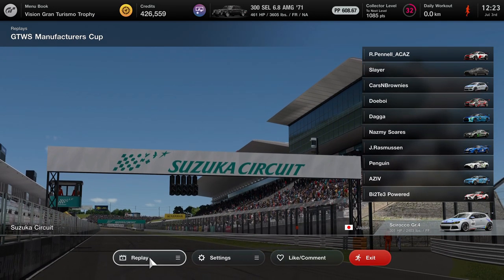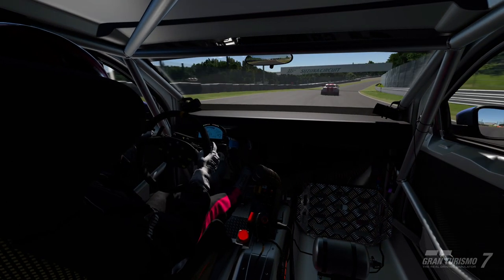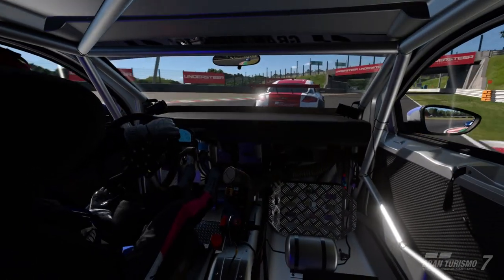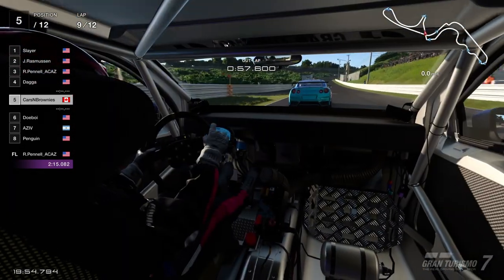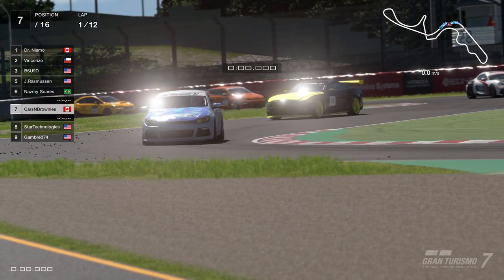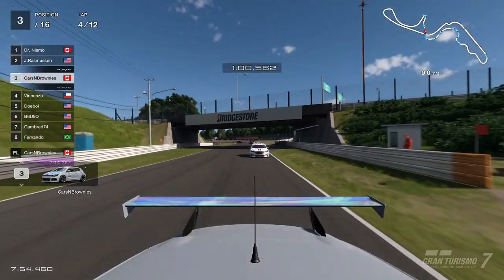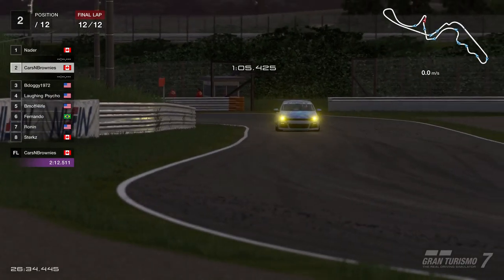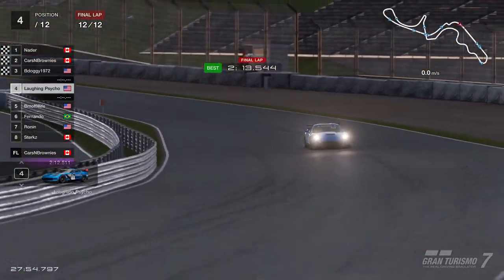Bumpa To Bumpa at Suzuka Ciricuit | GR.4 Manufacturers Cup S1R6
None stop action at Suzuka Circuit. One of the best nights of racing.
Repping VW in the Manufacturers Cup Season 1 Round 6. Bringing out The Scirocco R GR.4 touring car.

Battling it out with Audi TT'S, GT-R, NSX and more.